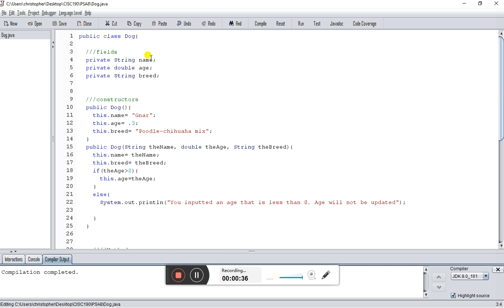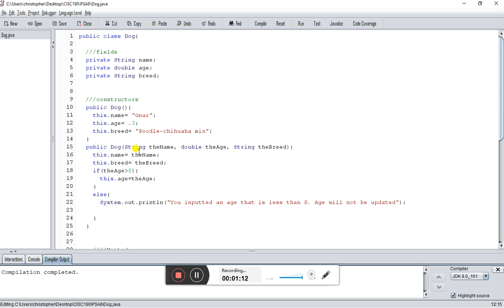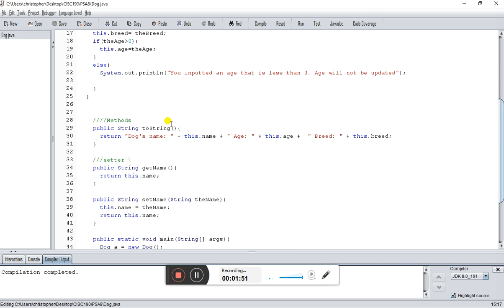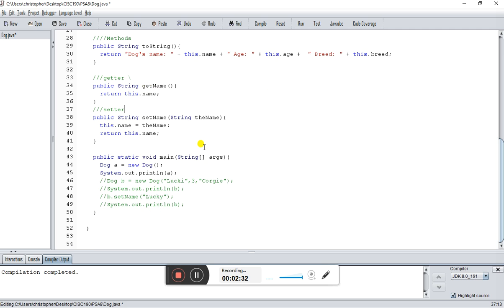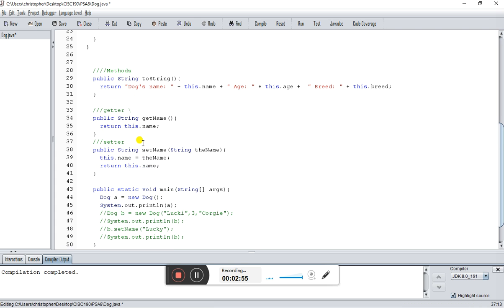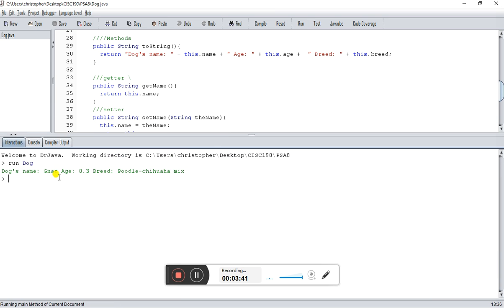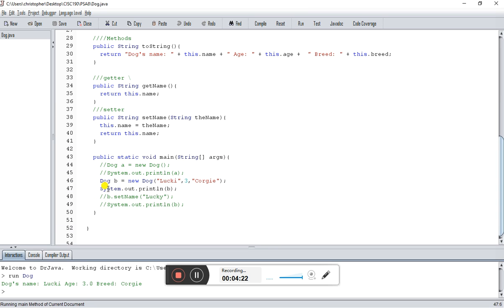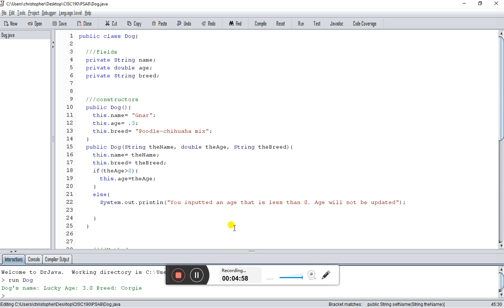User-defined Class Video